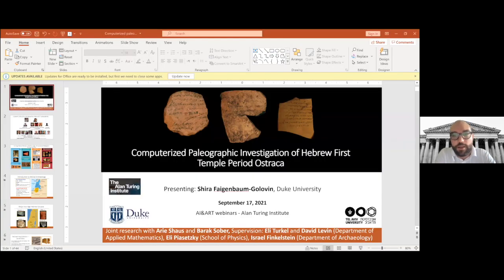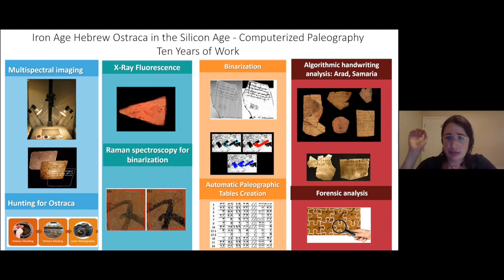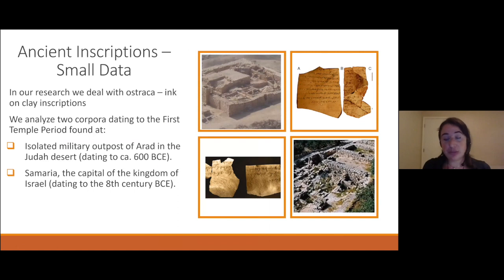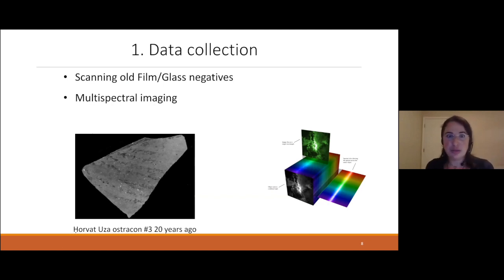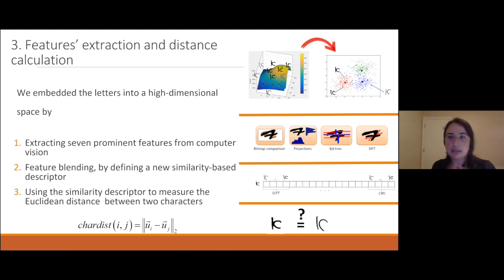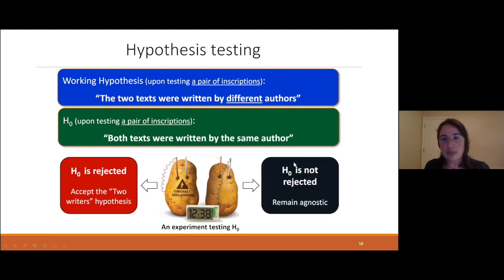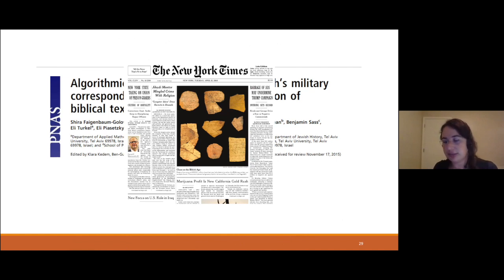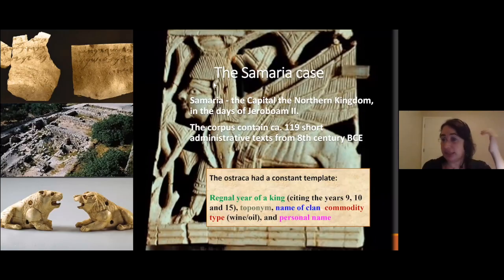Computerized Paleographic Investigation of Hebrew First Temple Period Ostraca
AI&ARTS Webinar Series - Alan Turing Institute
Speaker: Prof Shira Faigenbaum-Golovin (Phillip Griffiths Assistant Research Professor, Duke University, US)
Date: 17/09/2021

Abstract:
The field of Hebrew Iron Age epigraphy is important for the domains of Biblical archaeology, the history of ancient Israel, and Biblical studies. In the course of our interdisciplinary project, we developed methods that pertain to the fields of applied mathematics, computer science, statistics, and physics, to advance the fields of epigraphy and palaeography. Our study started with building a multispectral system that acquires better images of the inscriptions. A particularly striking product of our methodology is the discovery of a hitherto invisible text on the verso of the thoroughly studied Arad 16 ostracon, unnoticed for half a century. It continued with the development of algorithms for character restoration, facsimile creation, and the construction of paleographic tables. Later, we proposed an algorithmic for ancient handwriting comparison, to address a highly discussed issue in the fields of Hebrew epigraphy and biblical research, the level of literacy in the Iron Age kingdoms of Israel and Judah. We deploy algorithmic and forensic methods to reveal the number of authors in two corpora of ostraca: Arad in Judah (ca. 600 BCE) and Samaria in Israel, (8th century BCE). The results (published in PNAS and PLOS ONE) indicate that in Judah, literacy disseminated down the military system to the quartermaster of the remote fort of Arad and possibly to his assistant. At Samaria, our algorithmic work revealed two scribes over a minimum period of seven years, which seems to represent palace administration apparatus.